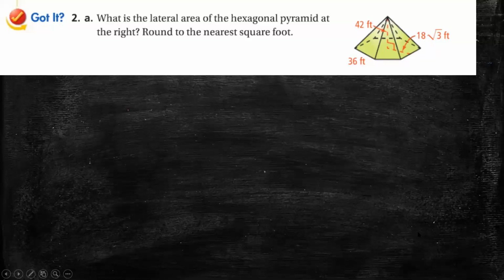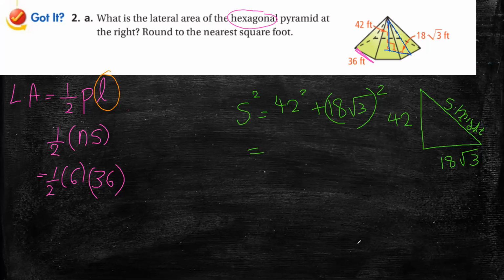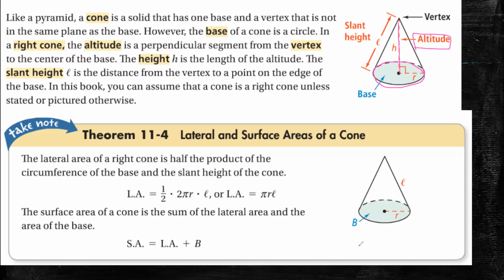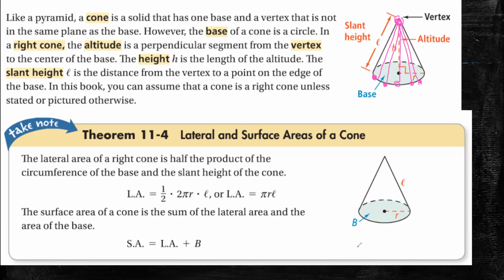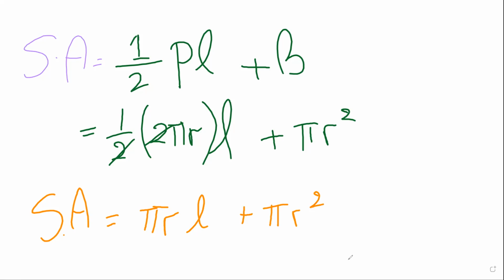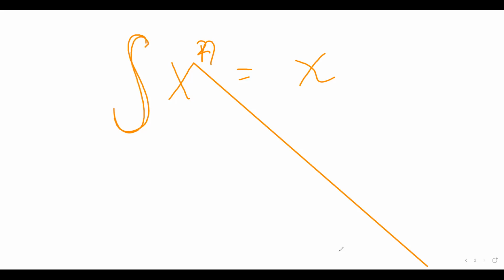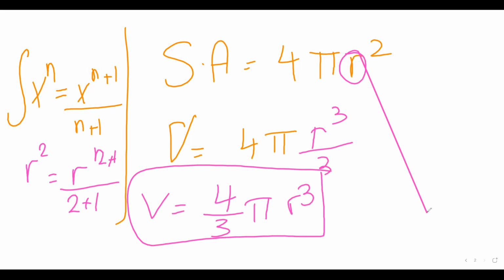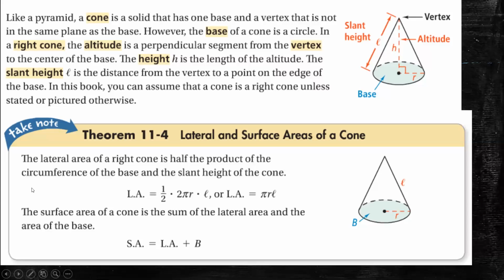Geometry ~ Chapter 11 ,Lesson 3 : The Surface areas of the Pyramids and Cones ( Part 2)